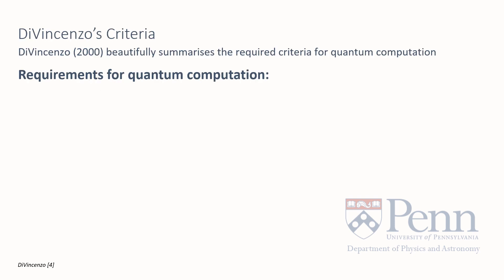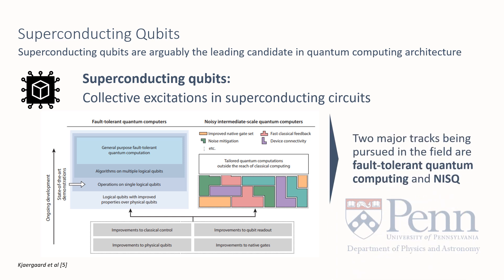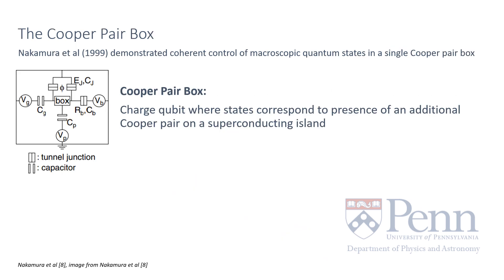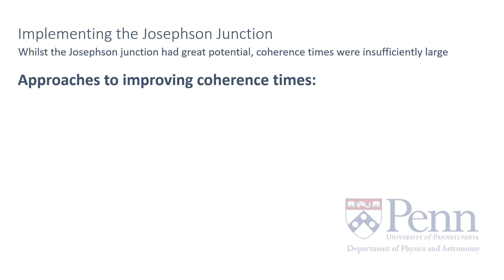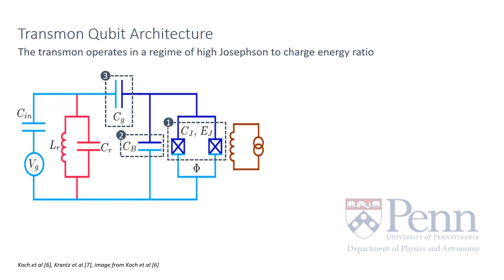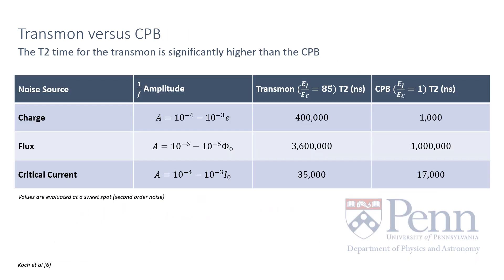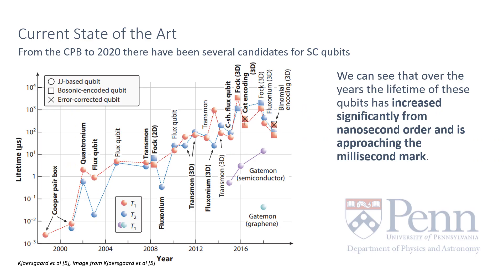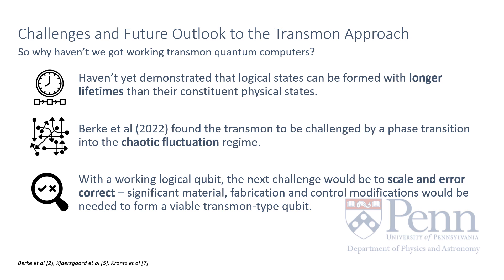The Transmon Qubit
A brief overview of the history, function, form and outlook of the transmon qubit.